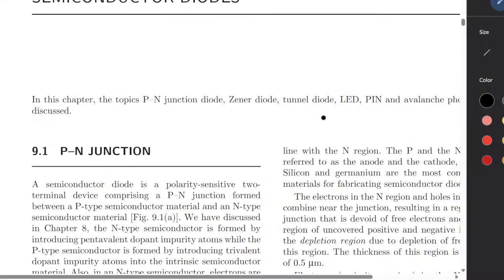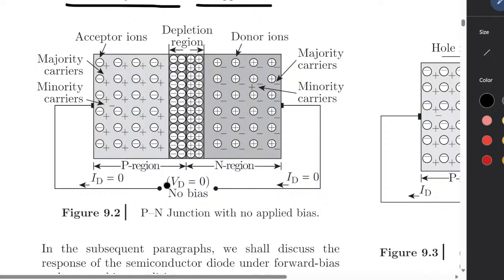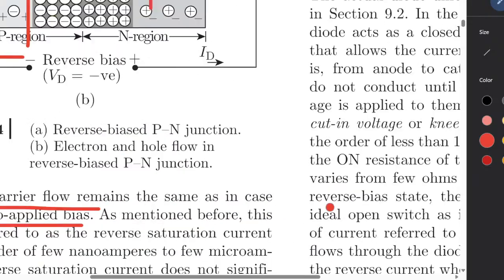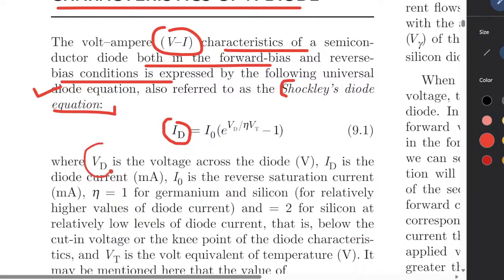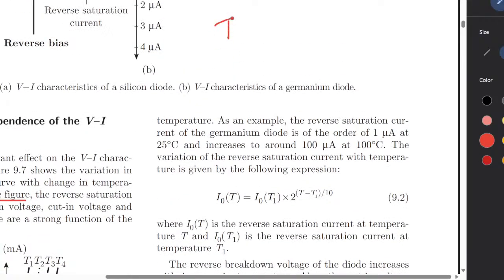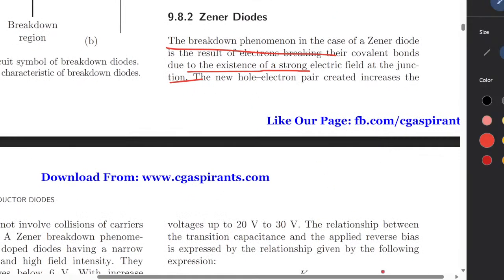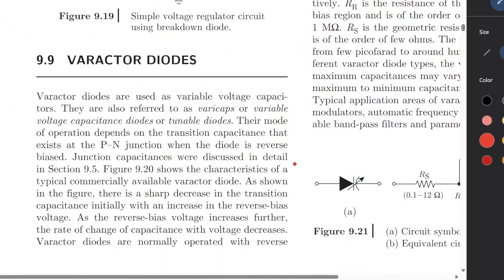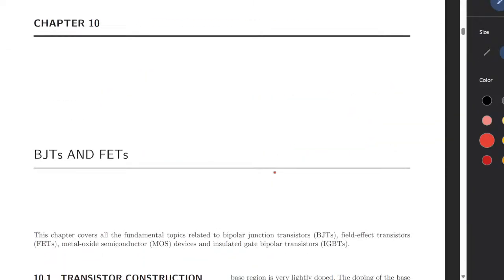BEL One-Shot Part-2.1